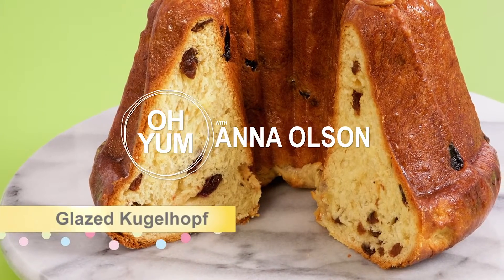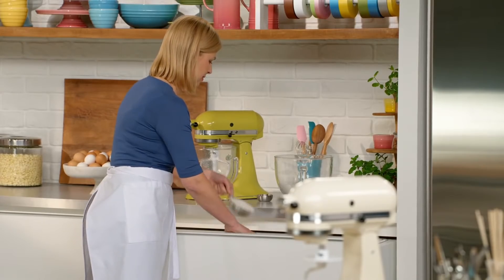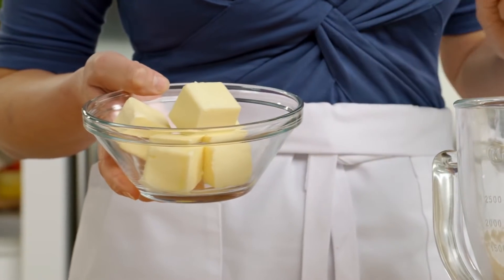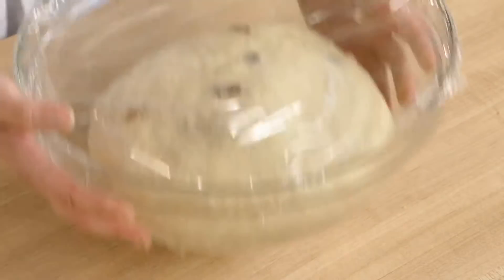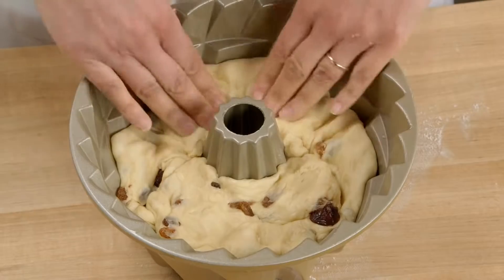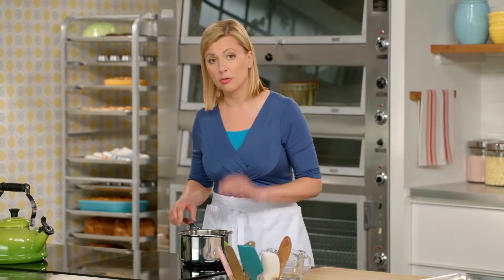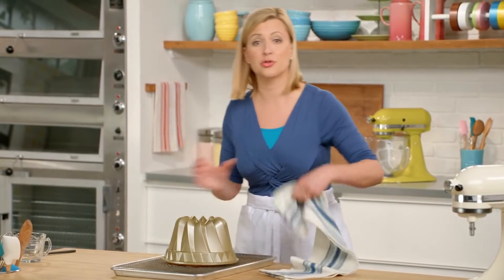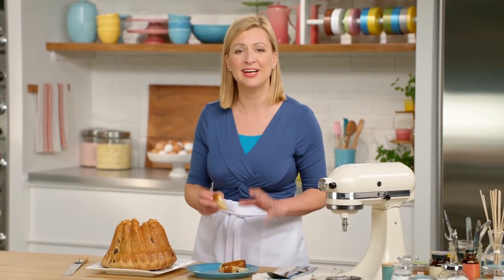Anna Bakes Amazing Double Glazed Kugelhopf!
Double Glazed Kugelhopf is on the menu in Chef Anna Olson's amazing kitchen, and she is going to teach you how to make this delicious recipe from scratch! Follow along with the recipe below for the best kugelhopf experience ever!

Recipe

Makes 1 Kugelopf
Serves 20

Ingredients

Dough
2/3 cup (100 g) raisins
1/3 cup (45 g) dried cherries
1 ½ Tbsp (22 mL) apple juice or orange juice
3 ¼ cups (490 g) bread flour
1/3 cup (60 g) sugar
1 ¾ tsp (5 g) instant dry yeast
½ tsp (3 g) salt
¾ cup + 2 T (200 mL) 2% milk, heated to lukewarm
1 large eggs, at room temperature
1 large egg yolk
2/3 cup (150 g) unsalted butter at room temperature, cut into pieces
12-20 whole blanched almonds

Hot Glaze
¾ cup (150 g) granulated sugar
¼ cup (60 mL) water
¼ tsp (1 mL) vanilla or almond extract

Directions

1. Soak the raisins and dried cherries with the apple (or orange) juice while preparing the dough.

2. Stir the flour, sugar, yeast and salt by hand in the bowl of a stand mixer fitted with the hook attachment.  Add the milk and eggs and mix on low speed until most of the flour has been incorporated, then add the butter a few pieces at a time. Increase the speed by one level and knead the dough for about 5 minutes, until it becomes smooth and elastic.  Add the soaked fruit (and any excess juice and mix again until the fruit has worked in (you may have to pull the dough from the hook once or twice to better blend the fruit in. Place the dough in a clean, ungreased bowl, cover the bowl with plastic wrap and leave on the counter to rise until doubled, about 90 minutes, punching it down once halfway.

3. Grease a Kugelopf pan or 10-12 cup (2.5-3L) bundt pan. Arrange the blanched almonds in a nice pattern at the base of the pan (often there are divots where the almonds fit in.) Turn the dough out onto a flour-dusted work surface and shape the dough into a smooth boule (round ball), adding floured to your hands and the work surface as needed.  Use your fingers to press a hole in the centre and stretch it enough that it fits into the Kugelopf or bundt pan. Cover this with a tea towel and let rise until it comes two-thirds up the pan, about an hour.

4. Preheat the oven to 350 F (180 C). Bake the Kugelopf for about 45 minutes, until a rich golden brown on the surface.  While the Kugelopf is baking, prepare the hot glaze. Bring the sugar and water to a full boil, and stir until the sugar has dissolved.  Remove this from the heat and stir in the vanilla or almond extract.  Keep the glaze warm to use.

5. As soon as the Kugelopf comes out of the oven, turn it out of the pan onto a cooling rack set over a baking tray.  Spoon the hot glaze over the Kugelopf, getting it to fully cover the bread – you can also use a brush to dip and brush the glaze in hard-to-reach places.  Allow the Kugelopf to cool completely.

The Kugelopf is best served within a day of baking.